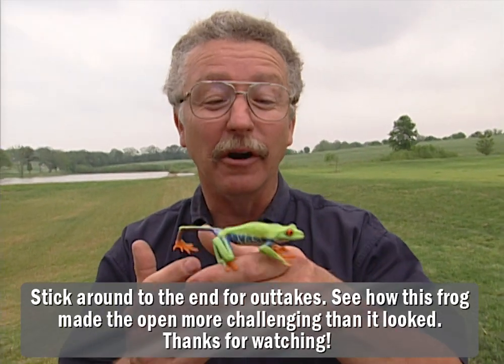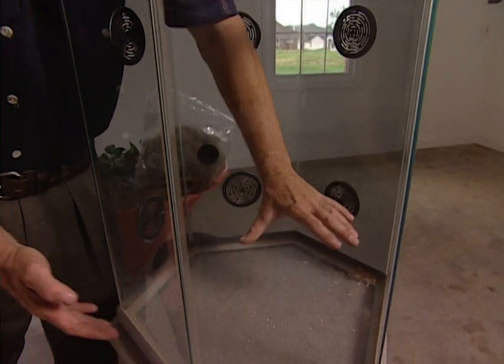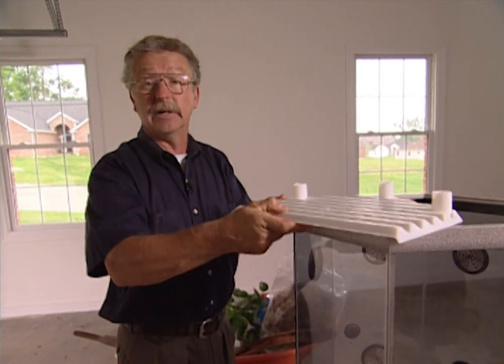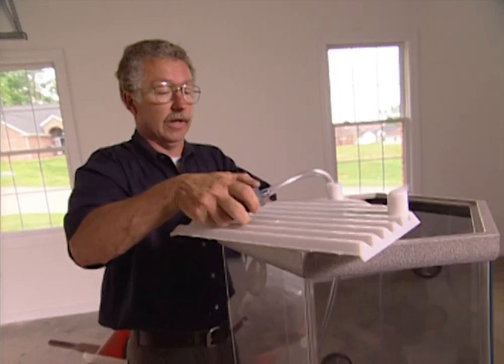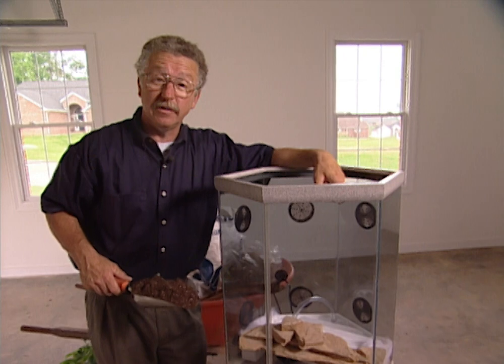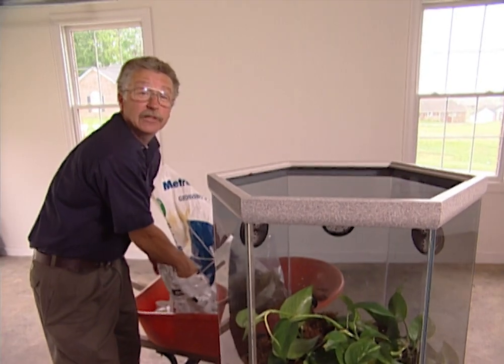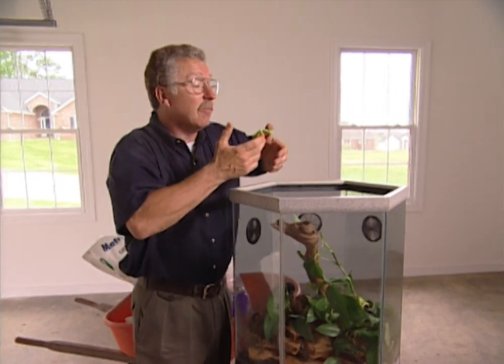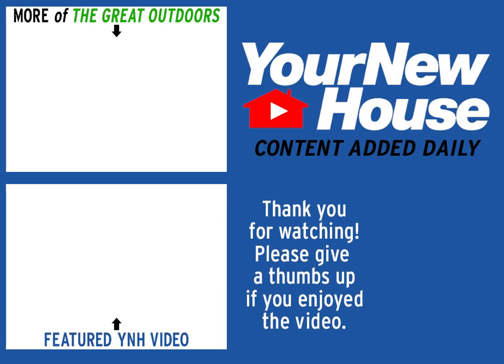Make Your Own Frogarium - The Great Outdoors (inside your home)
Here’s a great project to involve the kids in- it’s the Frogarium!  The Frogarium is a terrarium with a twist.  By adding water to the bottom, we can not only keep our plants healthy, but we can also create the perfect environment for  our tree frog.

Materials Needed:
- glass habitat for reptiles (with lid)- may be called a “Lizard Lounge”
- sub-sand filter to fit the habitat
- tropical plant of your choice (ex: Philodendron)
- potting soil
- several rocks, all of the same thickness (between 1-2 inches tall)
- sphagnum moss
- several thin, flat stones
- submersible pump and hose to fit the pump
- filter floss (available at most pet stores)

Tools Needed:
- small trowel

STEPS TO CREATE A FROGARIUM
Step1
Create your platform.  First, using a hacksaw, cut off a section of your sub-sand filter.  Invert the filter and place it of three level rocks on the bottom surface of the tank.  Next, insert the hose through one of the holes in the sub-sand filter; leaving plenty of slack to reach the front of the platform.

Using filter floss, plug up any holes in the platform which will allow soil to fall through.  Connect your submersible pump to the section of hose beneath the platform, and run your power cord though the appropriate hole to the outside of the tank.

Using several flat rocks, build a dam to hold the soil on place.  Also lay your hose to the edge of the platform (This will create a waterfall effect).  You may have to weight down your hose with several pieces of rock.

Step2
Add the soil, place the plant.  Next, add enough potting soil to the platform to accommodate your tropical plant.  Place your plant.

Step3
Add sphagnum.  After your finish planting, moisten some sphagnum moss and place it over the soil’s surface.  The moss will help the plants conserve moisture, add aesthetic value to the frogarium, and will keep your frog’s feet clean.

Step4
Add the water.  When your Frogarium is complete, move it to it’s final destination before adding the water.  With the water, the frogarium will be very heavy.  When adding water, be careful not to disrupt the soil.  When the water level is near the bottom of the platform, stop filling.  Plug in your pump so you can test and adjust the waterfall.

Step5
Add your frog.   All that’s left now is adding your frog. The frogarium you created will provide a jungle environment for your frog.  One more thing- don’t forget to put the lid on.